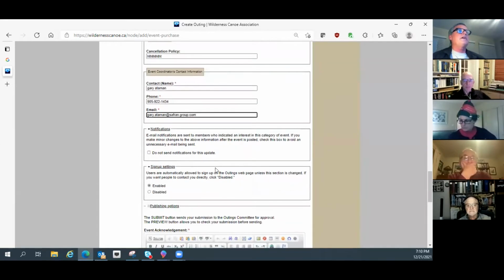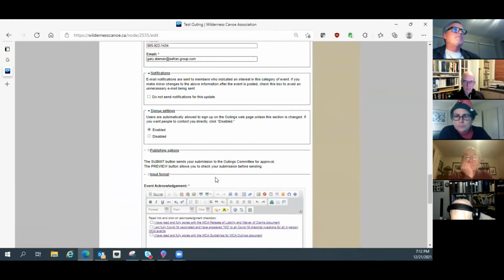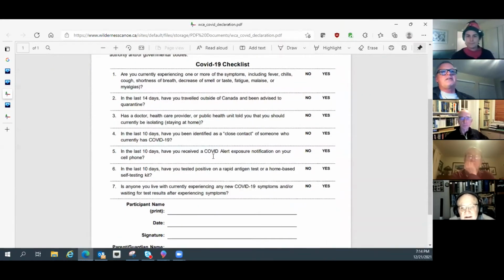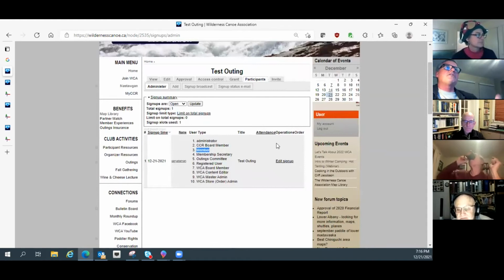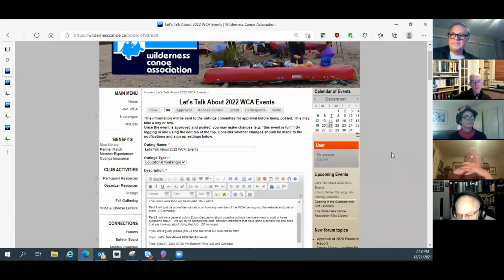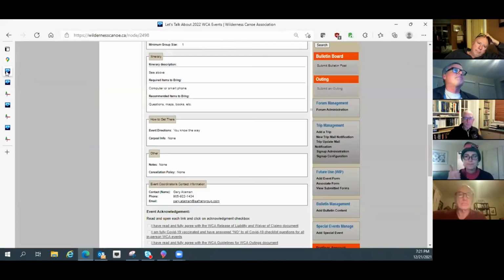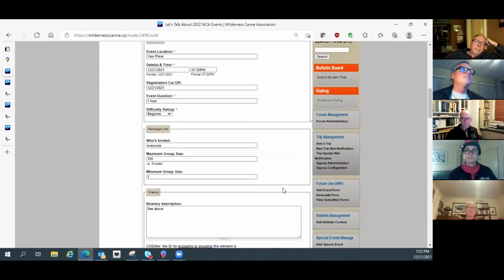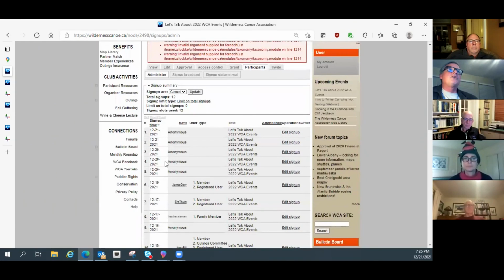How to Advertise Wilderness Canoe Trips and other Outings using wildernesscanoe.ca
How we use wildernesscanoe.ca to advertise canoe trips and other outings to club members.
How to create new outings and sign up to them using wildernesscanoe.ca